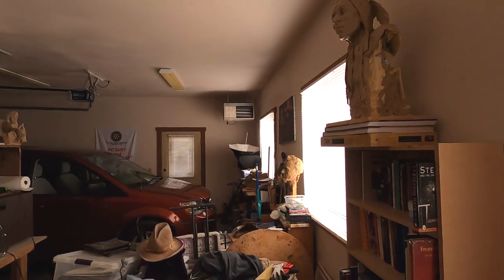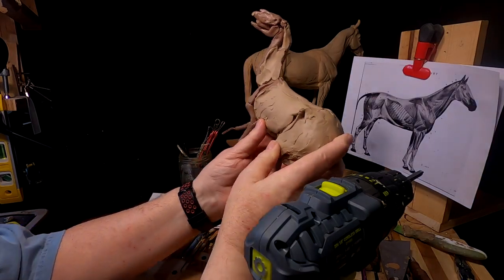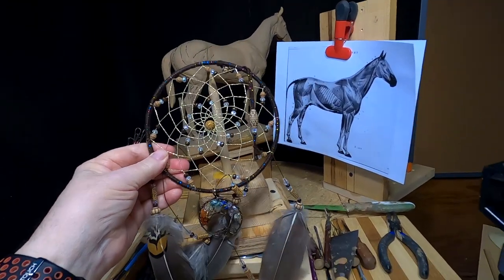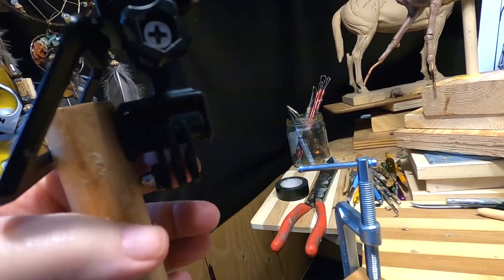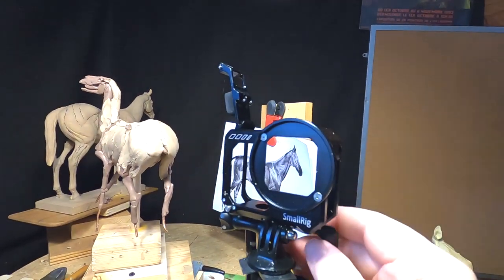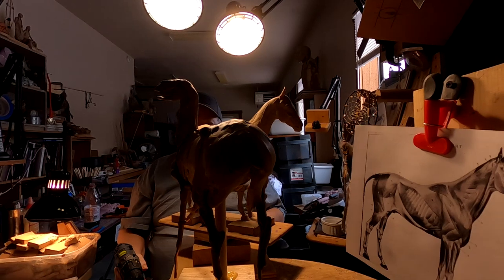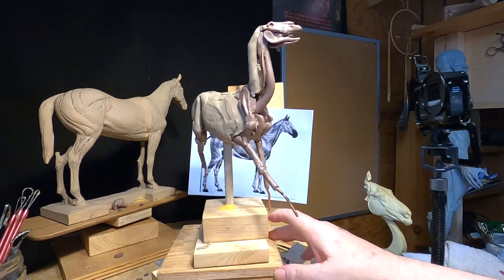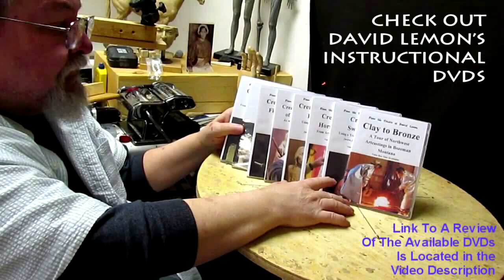GIFTS FOR A BRIDE, Setting up my 2nd Horse and Cameras